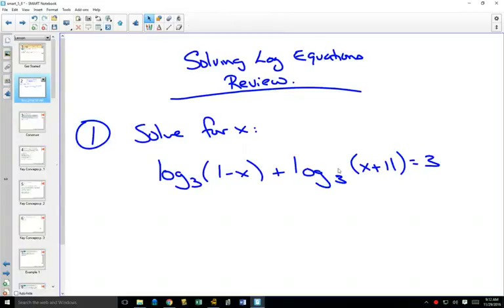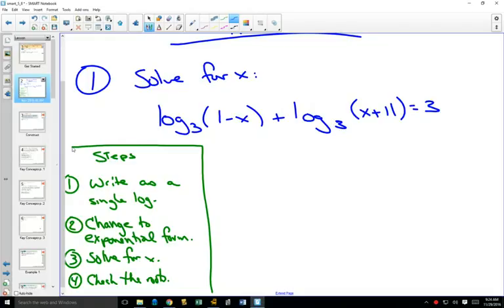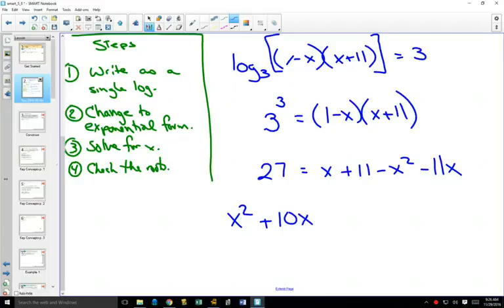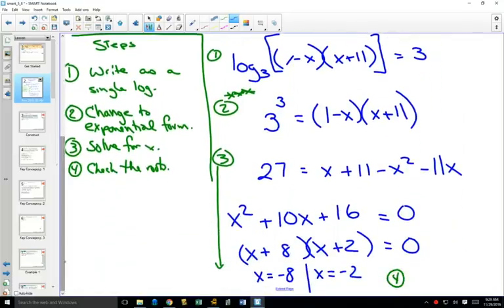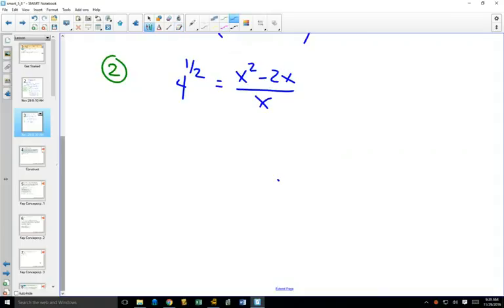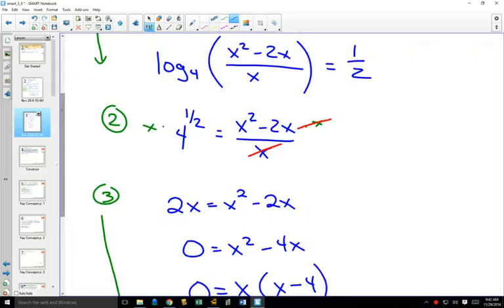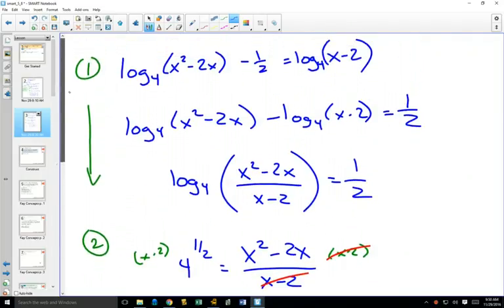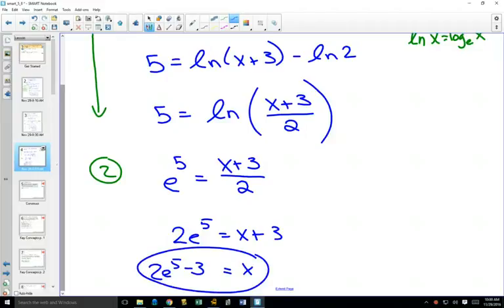40SP 5 7 Solving Log Equations Review